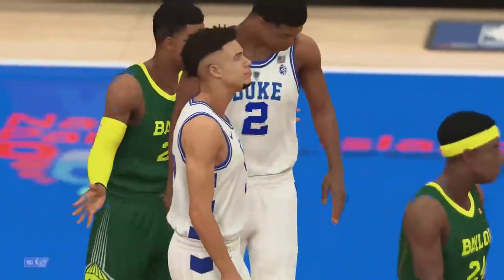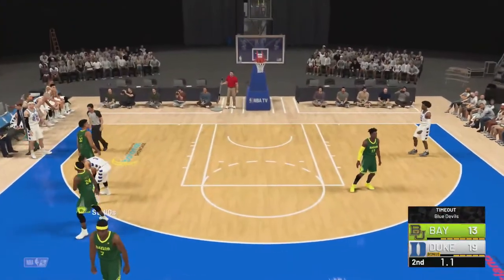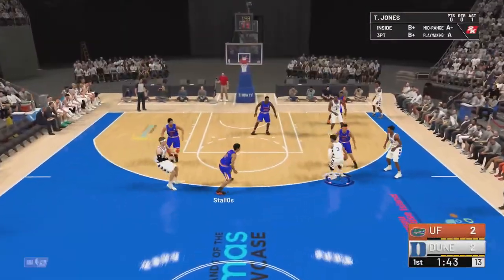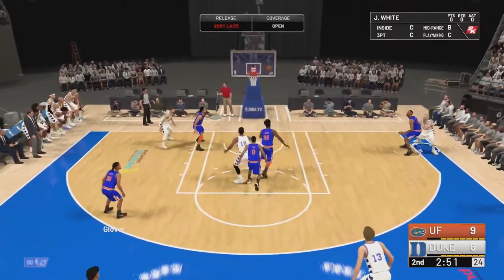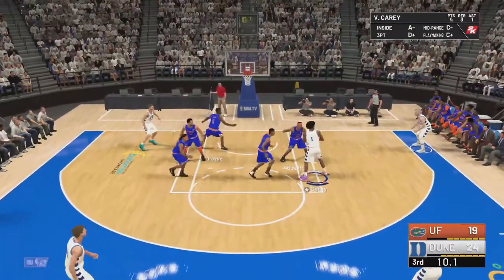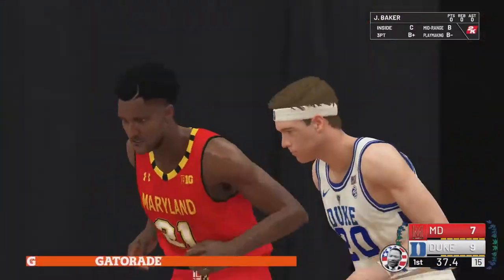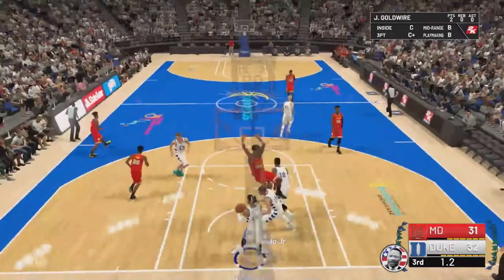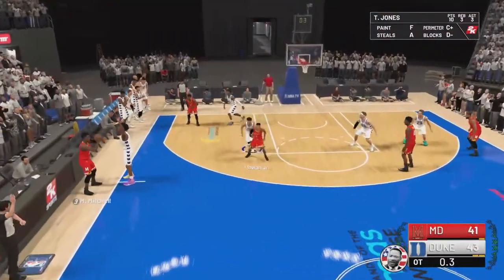NCAA 2K20 | The Freshmen TAKE OVER | Ep. 9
We return to the one-tournament show here as a stellar group of four squads, headlined by the undefeated Duke Blue Devils, head to the Bahamas. Who will walk out of paradise the winner? What surprises are in store? Let's find out...

THANKS TO NOCOPYRIGHT SOUNDS FOR OUR MUSIC!